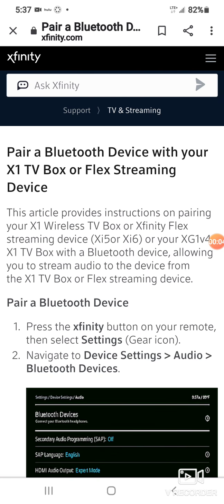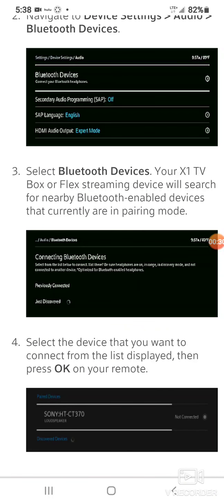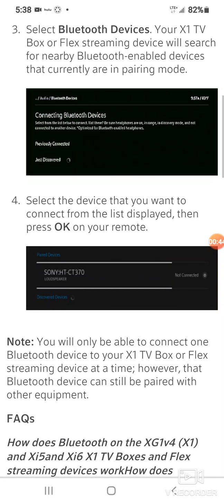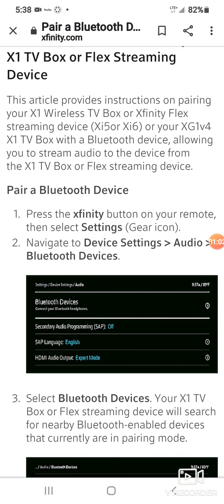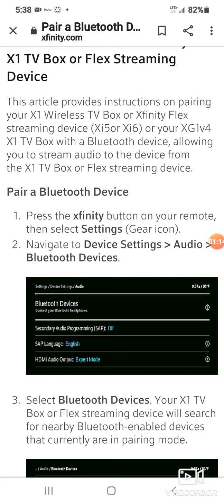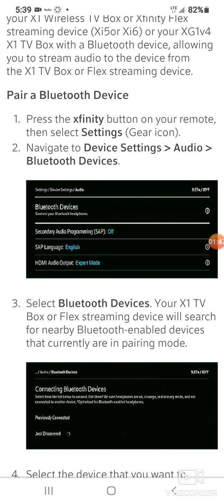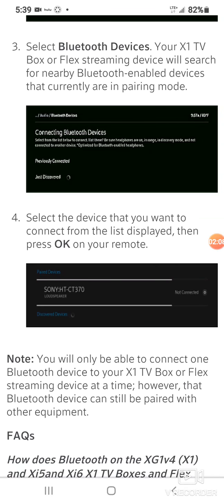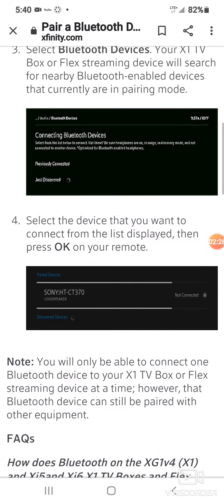Bluetooth pairing to the Xfinity wireless flex or xi6 boxes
Bluetooth pairing to the xfinity wireless box